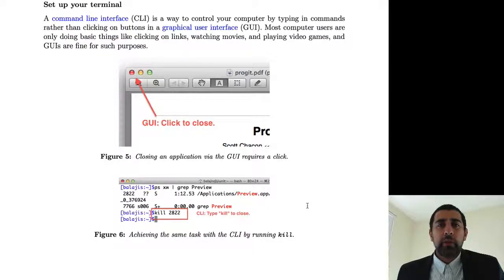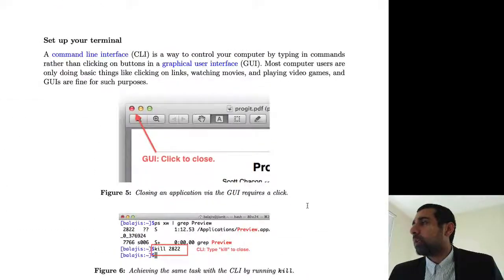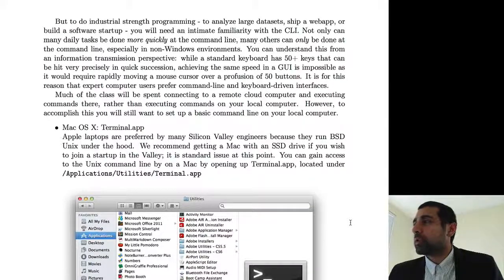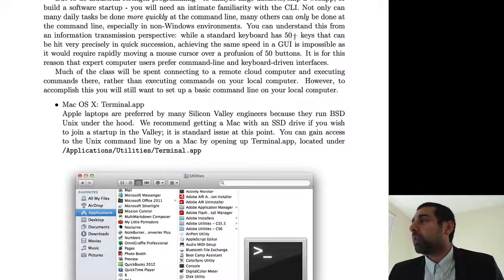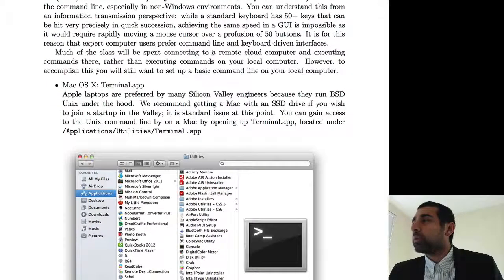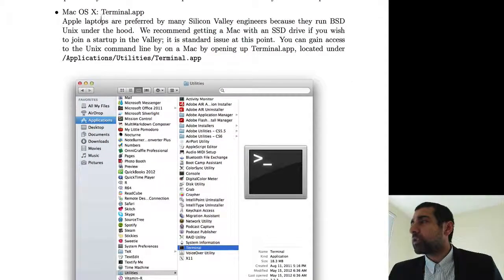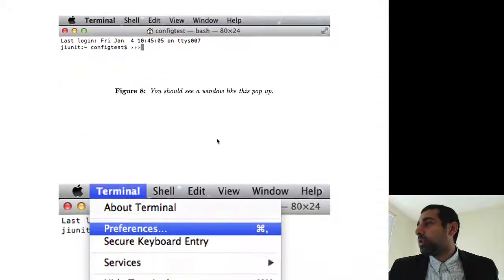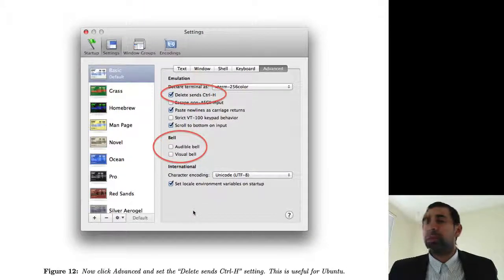lecture2 part2 mac terminal